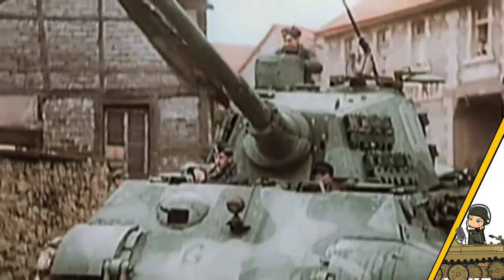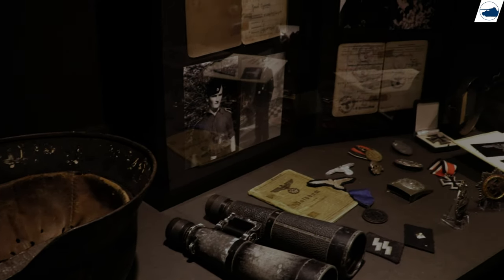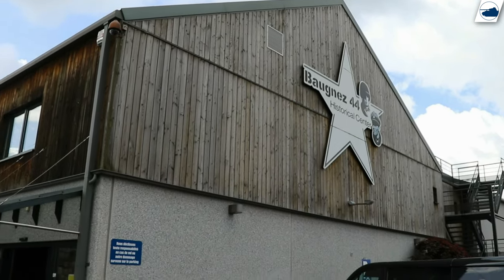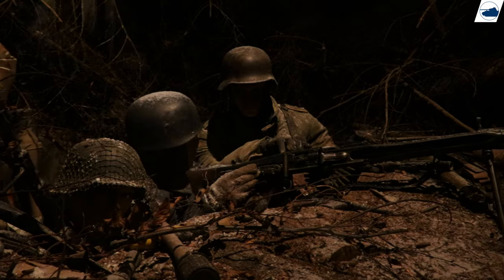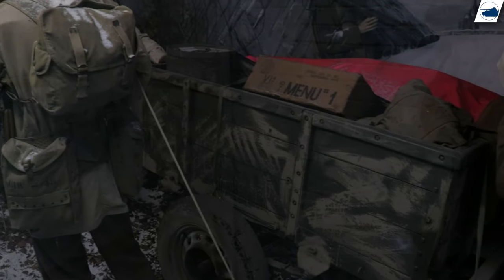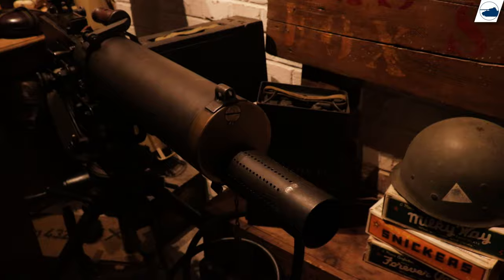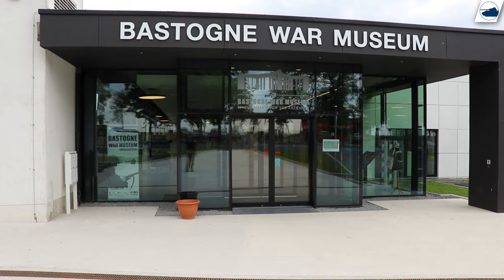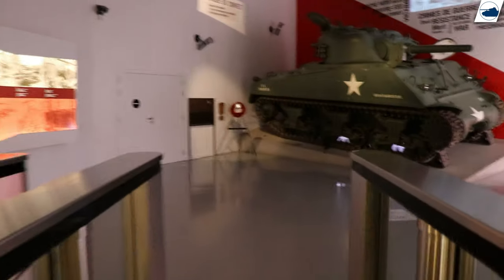Top 5 Ardennes Battle of the Bulge Museums.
In this video we will take a look at the Top 5 Ardennes Battle of the Bulge Museums.

Subtitles will be available soon.